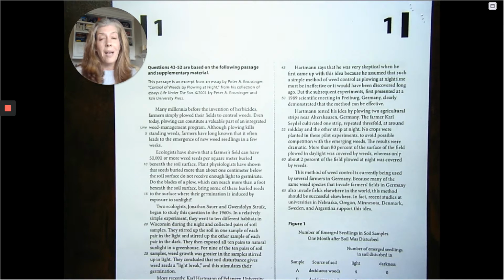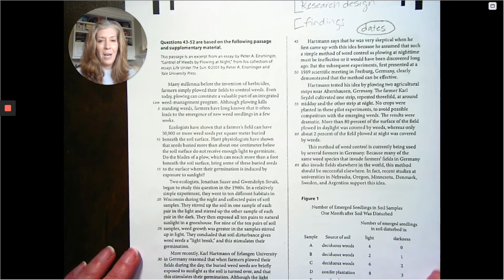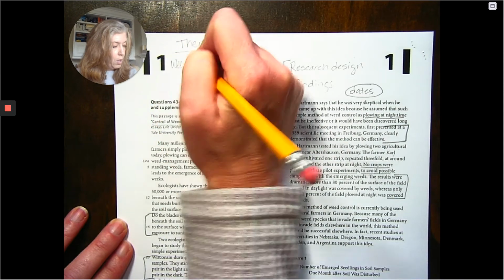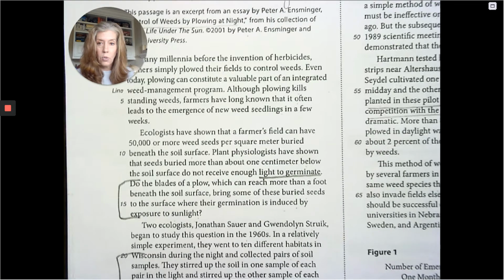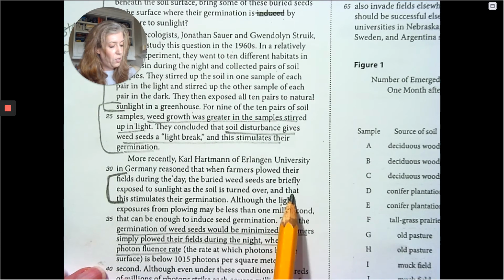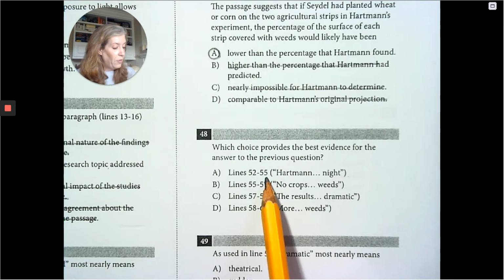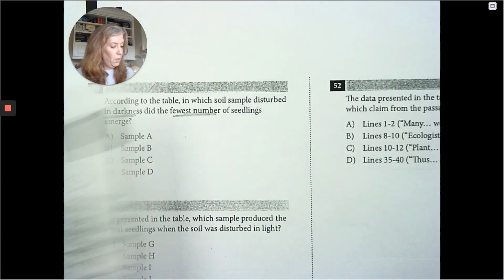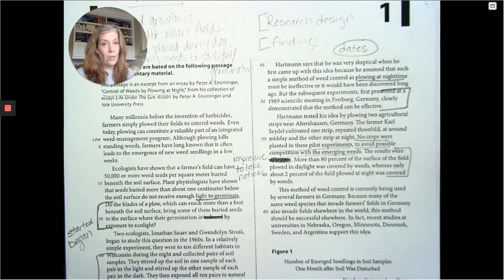Life Under the Sun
Page 312 of The Official SAT Study Guide from College Board 2020 edition